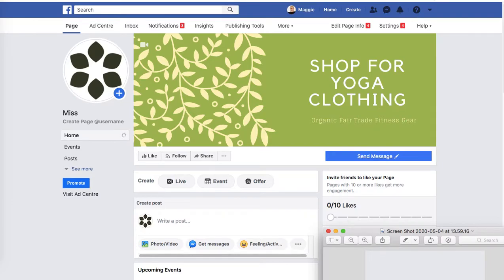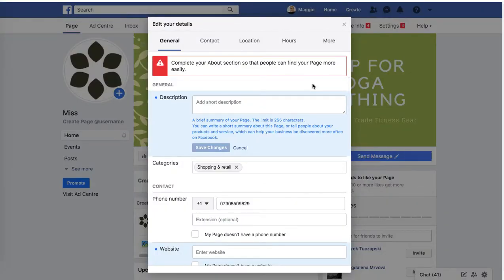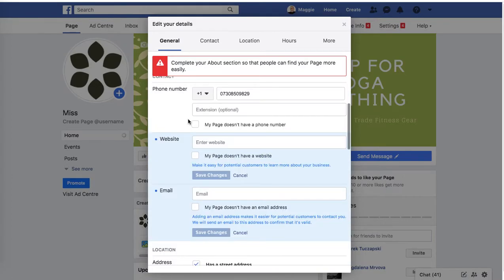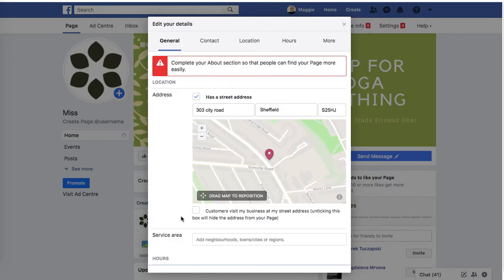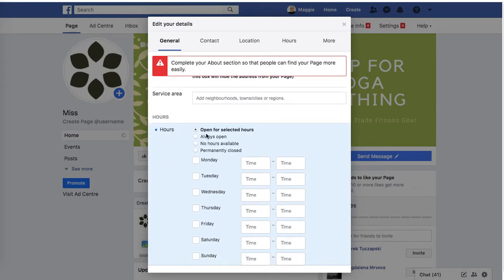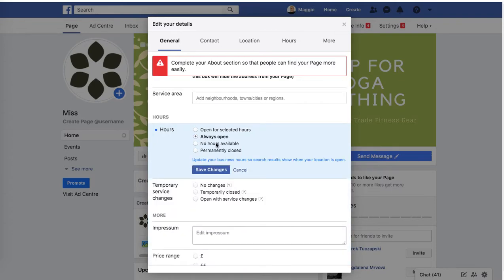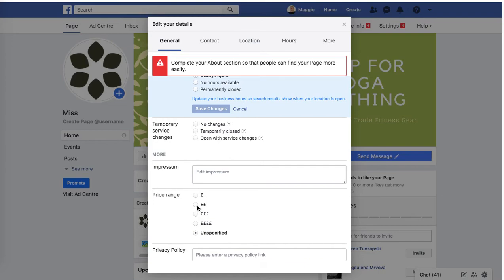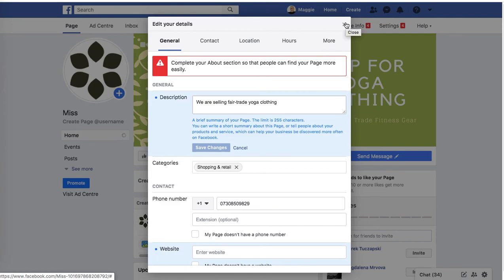Update Your Facebook Page Contact Details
See how to update your personal details on the Facebook page 🚀 This is video is part of my Shopify Empire Masterclass